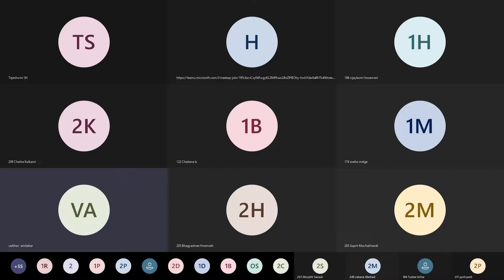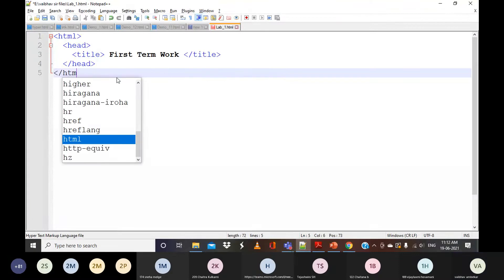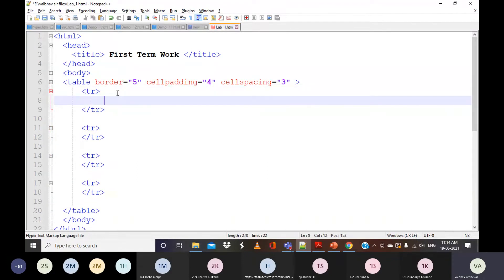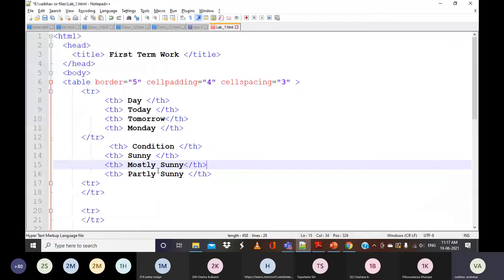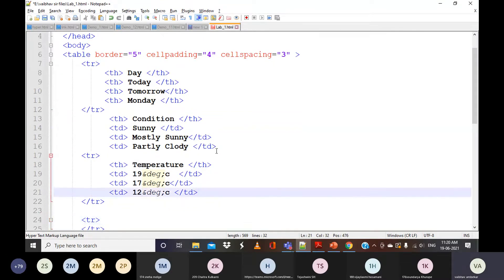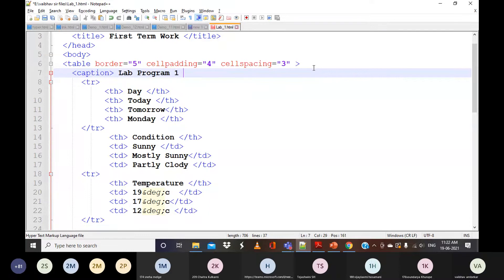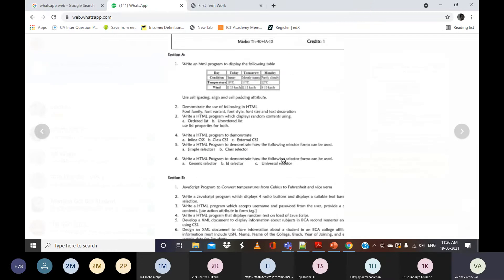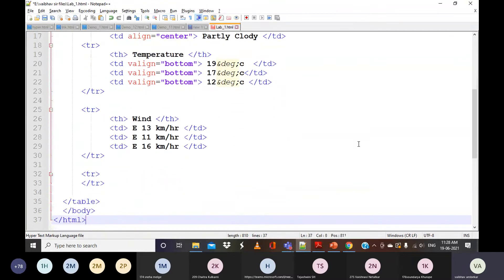2nd Sem. Web Programming Class 15